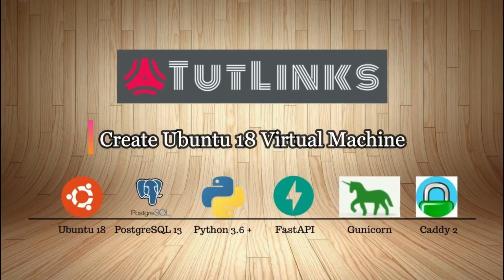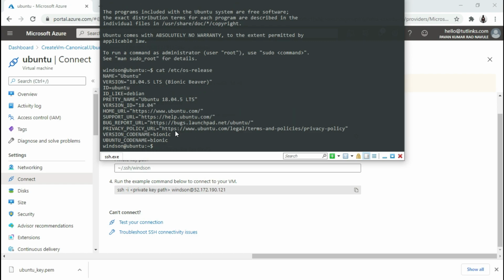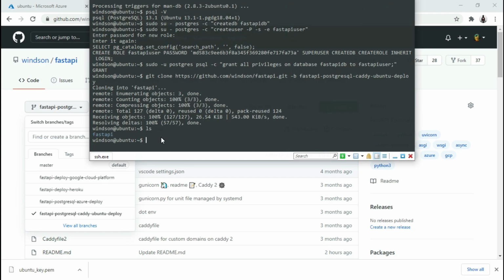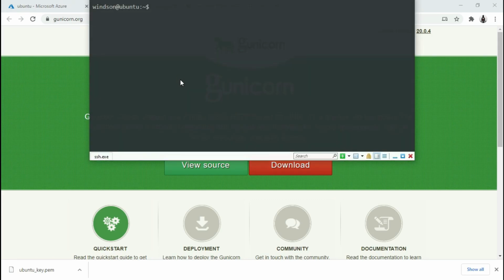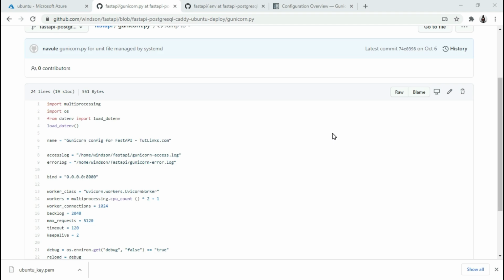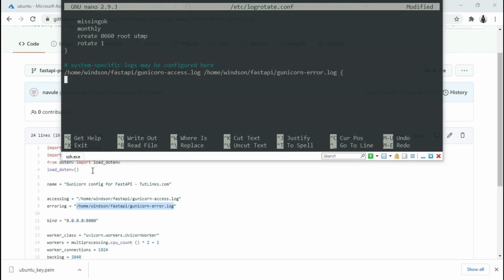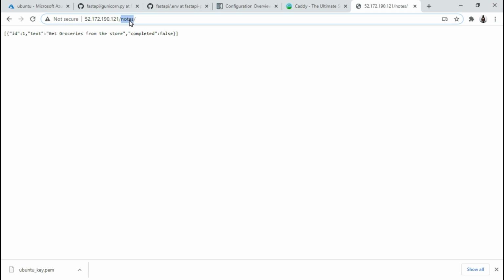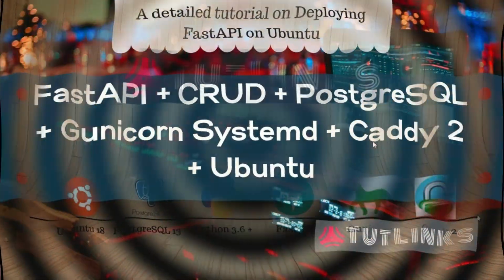Deploy FastAPI on Ubuntu (FastAPI + CRUD + PostgreSQL + Gunicorn + Systemd + Caddy 2)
Detailed Step by step Article (Deploy FastAPI on Ubuntu and Serve using Caddy 2 Web Server)

Author: Navule Pavan Kumar Rao

This is deployment tutorial. If you are interested in Development, please refer Implementing Async REST APIs in Python using FastAPI with PostgreSQL CRUD
(っ◔◡◔)っ ♥░-░-░-░-░-░-░-░-░-This tutorial has 5 steps.░-░-░-░-░-░-░-░-░-░-♥

Step 1: Ubuntu 18 VM Creation on Azure
Step 2: PostgreSQL Database Configuration
Step 3: Setup Deployment of FastAPI
Step 4: Configure Gunicorn as Systemd unit service
Step 5: Install and Configure Caddy 2 Web Server

𝐂𝐨𝐧𝐭𝐞𝐧𝐭𝐬:
(00:00) Introduction
(00:50) Create Ubuntu 18 Virtual Machine on Azure

(06:58) Install PostgreSQL 13.1 on Ubuntu 18
(08:36) Configure PostgreSQL 13.1 on Ubuntu 18

(10:43) Deploy FastAPI on Ubuntu
(12:40) Setup 🐍 Virtual Environment
(14:39) Install Requirements

(17:05) Run FastAPI on Gunicorn as a Systemd Managed Unit Service
(27:53) Rotating Gunicorn accesslog and errorlog files using logrotate

(30:28) Install Caddy 2 Web Server on Ubuntu
(35:44) Configure Caddyfile with Custom Domain and HTTPS using Caddy 2
(39:36) Real Demo accessing FastAPI REST Endpoints from custom domain

(っ◔◡◔)っ ♥░-░-░-░-░-░-░-░-𝗧𝗿𝗼𝘂𝗯𝗹𝗲𝘀𝗵𝗼𝗼𝘁𝗶𝗻𝗴░-░-░-░-░-░-░-░-░-░-░-♥

𝗙𝗶𝗻𝗮𝗹 𝗦𝗮𝗻𝗶𝘁𝘆 𝗖𝗵𝗲𝗰𝗸 𝗮𝗻𝗱 𝗧𝗿𝗼𝘂𝗯𝗹𝗲𝘀𝗵𝗼𝗼𝘁𝗶𝗻𝗴 𝗱𝗲𝗽𝗹𝗼𝘆𝗺𝗲𝗻𝘁
To ensure our deployment is up and running again, reboot the VM and browse the You should be able to see the notes collection.

If you didn't see the response as expected, troubleshoot at each layer as described below.

𝗧𝗿𝗼𝘂𝗯𝗹𝗲𝘀𝗵𝗼𝗼𝘁 𝗣𝗼𝘀𝘁𝗴𝗿𝗲𝗦𝗤𝗟 𝟭𝟯 𝗗𝗮𝘁𝗮𝗯𝗮𝘀𝗲 𝗶𝗻𝘀𝘁𝗮𝗹𝗹𝗮𝘁𝗶𝗼𝗻

Check the status of PostgreSQL database server systemctl status postgresql
if its not active, then run sudo systemctl enable postgresql and sudo systemctl start postgresql
In case to look at the logs of PostgreSQL Service run the command journalctl --unit=postgresql
Check the database user and the database exists in PostgreSQL
Check the database user has all privileges on database
Check the connection string in FastAPI is properly built and is connecting to the installed PostgreSQL database.

𝗧𝗿𝗼𝘂𝗯𝗹𝗲𝘀𝗵𝗼𝗼𝘁𝗶𝗻𝗴 𝗚𝘂𝗻𝗶𝗰𝗼𝗿𝗻 𝗦𝗲𝗿𝘃𝗶𝗰𝗲

Check the status of Gunicon Service systemctl status gunicorn.service
If Gunicorn service is not active check the ExecStart, WorkingDirectory and Environment are properly configured with paths that actually exists in VM
To look at logs of gunicorn service run journalctl --unit=gunicorn

sudo systemctl enable gunicorn.service
sudo systemctl start gunicorn.service

𝗧𝗿𝗼𝘂𝗯𝗹𝗲𝘀𝗵𝗼𝗼𝘁 𝗖𝗮𝗱𝗱𝘆 𝟮 𝗪𝗲𝗯 𝗦𝗲𝗿𝘃𝗲𝗿 𝗦𝗲𝘁𝘂𝗽
Check the status of Caddy Service systemctl status caddy.service
In case to look at the logs of Caddy Service run the command "journalctl --unit=caddy"

If Caddy Service is not run then try running

sudo systemctl enable caddy
sudo systemctl start caddy

Ensure the /etc/caddy/Caddyfile is having correct url to reverse_proxy with url and port that matches the url and port in gunicorn.service file. In our case its 0.0.0.0:8000
Any changes made to the Caddyfile requires a restart of the Caddy Service in order for those changes to be effective.
Run the command caddy adapt --config /etc/caddy/Caddyfile --pretty that will hint any syntax errors in Caddyfile.
Run the command to restart Caddy Service sudo systemctl restart caddy and check the status of the caddy service systemctl status caddy.service

𝐖𝐡𝐞𝐫𝐞 𝐲𝐨𝐮 𝐰𝐚𝐧𝐭 𝐭𝐨 𝐠𝐨 𝐟𝐫𝐨𝐦 𝐡𝐞𝐫𝐞?
You can disable password based SSH access once the deployment is successful by disabling Port 22 on the VM.

You can configure Continuous Integration and Continuous Deliver by adding GitHub web hooks that automatically push code or configure Travis to do the CI/CD for you.

(っ◔◡◔)っ ♥░-░-░-░-░-░-░-░-░-𝐒𝐮𝐩𝐩𝐨𝐫𝐭░-░-░-░-░-░-░-░-░-░-♥
(Appreciate your Generosity 💸)
ETH: 0x0689Ecd747d6F4eA9CE491aD0b1734fEe62b2229

Thanks 🙏